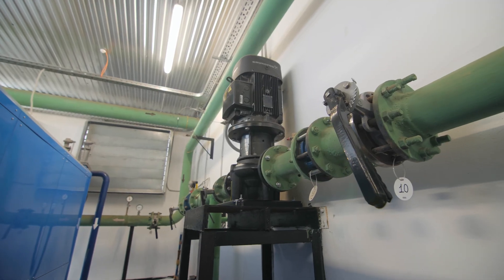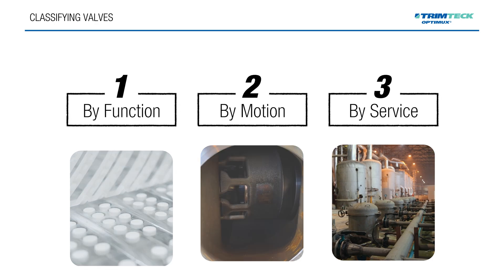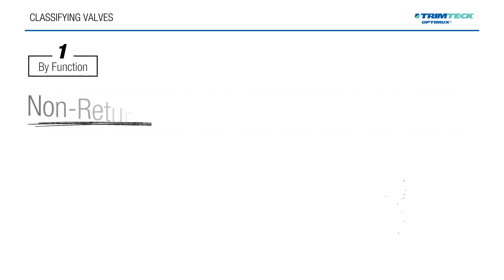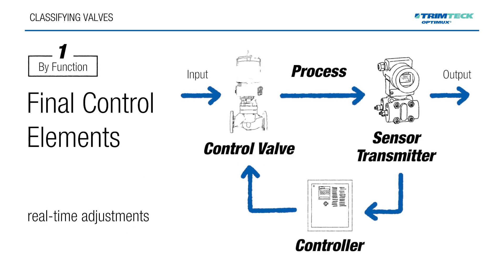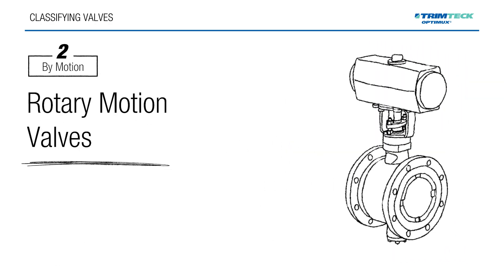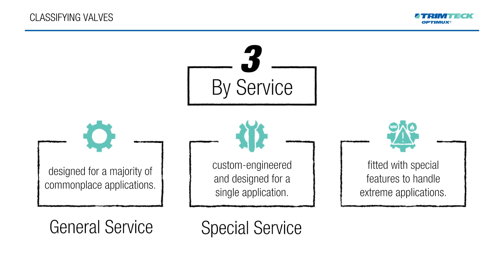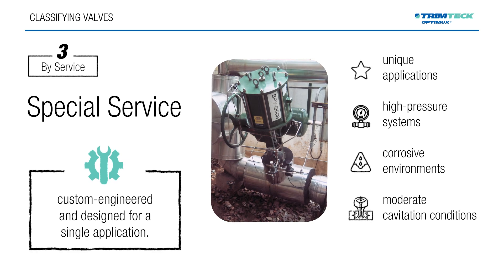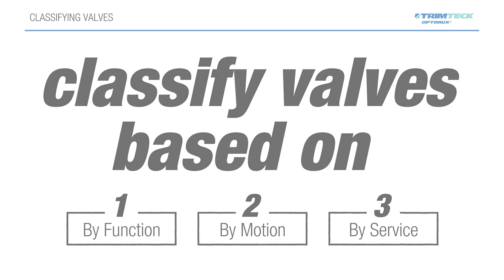Valve Selection Basics | Classifying Valves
Welcome to another installment of Trimteck’s educational video series on control valves and industrial process control.

In this video, we explore how control valves are classified—a foundational step in the valve selection process. You’ll learn about the three primary classification methods:

By Function (Isolation vs. Control)

By Motion Type (Linear vs. Rotary)

By Service (General, Special, and Severe)

Whether you're an engineer, technician, or industry professional, this video offers a clear and concise overview of how understanding valve classification helps guide proper sizing, specification, and application of control valves in real-world industrial systems.

📌 Remember: While classification is a helpful starting point, proper valve selection must always be based on actual process conditions and detailed sizing analysis.